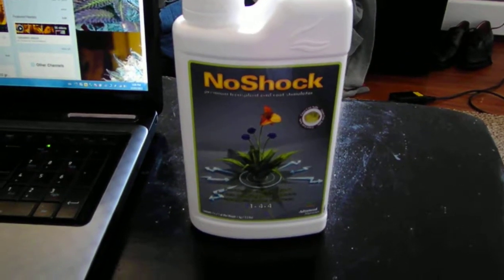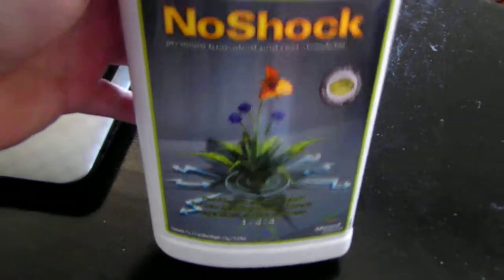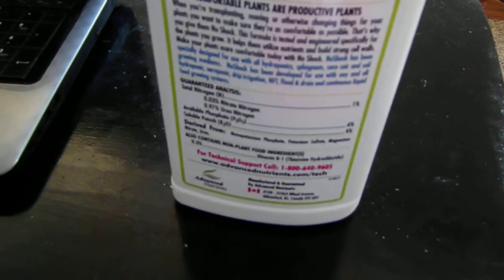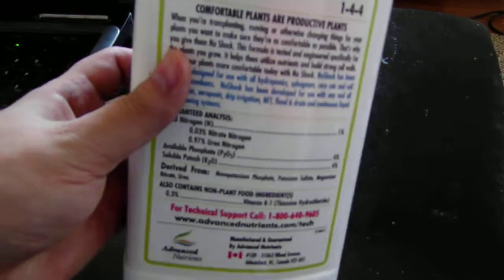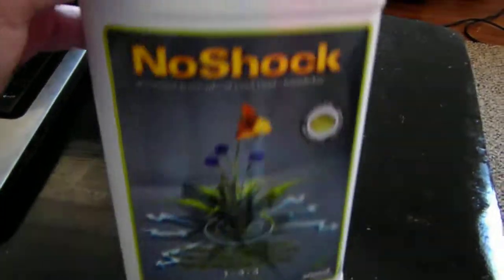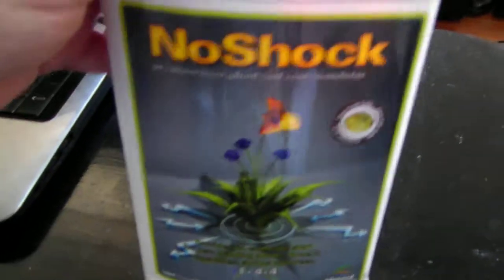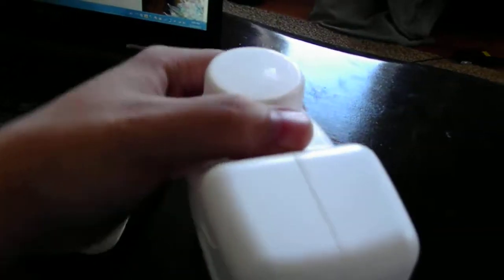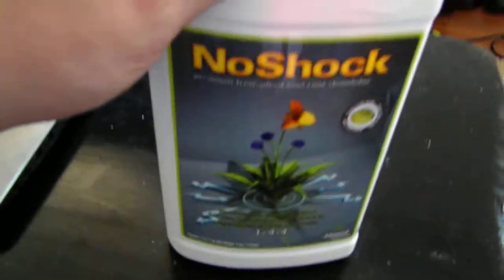Advanced Nutrients - No Shock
Ya another advanced nutrients product that Is realitivy cheep but not worth buying at all because it dose nothing that is at all noticible I used it a few times since I got it and don't see aney diffrence if I hadent used.Im gonna give it one more test when I put my plants out for the summer ill use it before A day before I put the plants in the ground and see if it works there ..